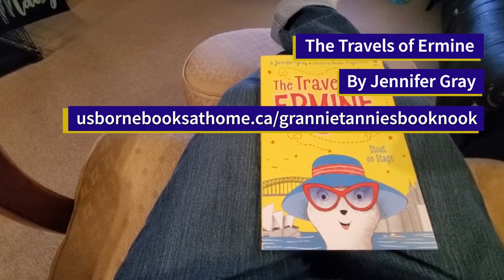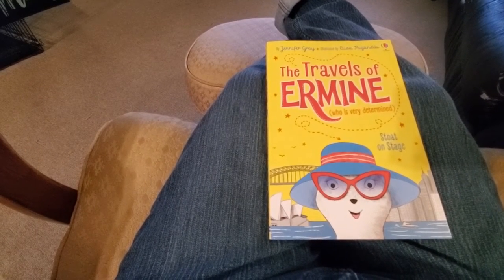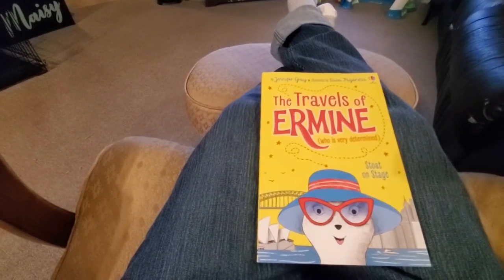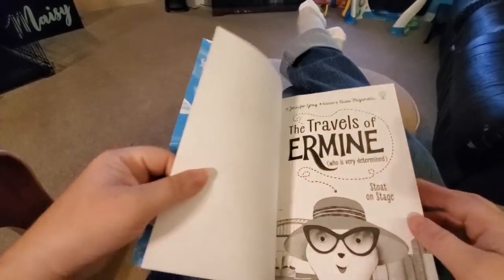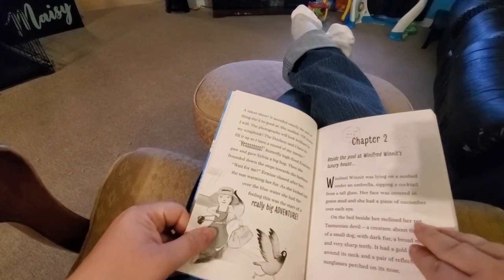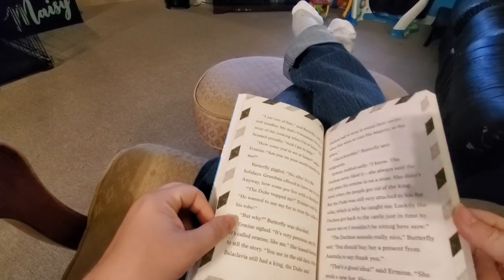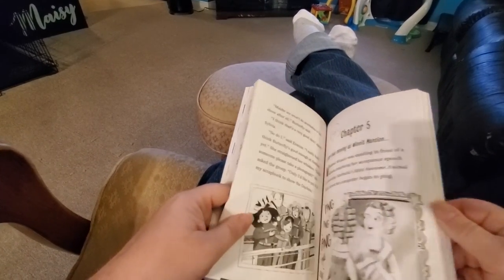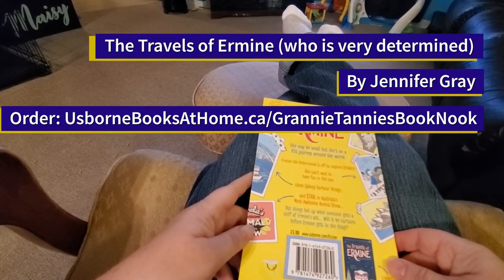The Travels of Ermine (who is very determined) Stoat on Stage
Meet Ermine

She may be small but she's on a BIG journey around the world. Ermine the Determined is off to explore Sydney! She can't wait to have fun in the sun, climb Sydney Harbour Bridge, and STAR in Australia's Most Awesome Animal Show...

But things hot up when someone gets a sniff of Ermine's Act... Will it be curtains before Ermine gets ot the stage?

To purchase this and other Ermine Books check out:
usbornebooksathome.ca/grannietanniesbooknook